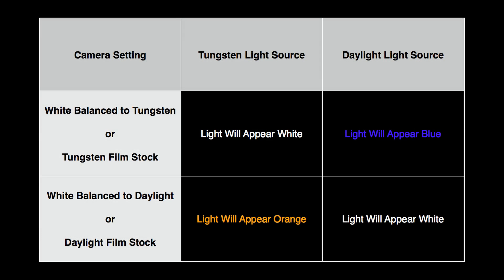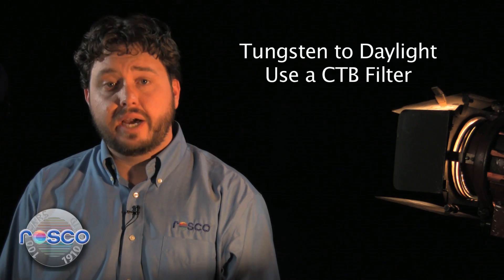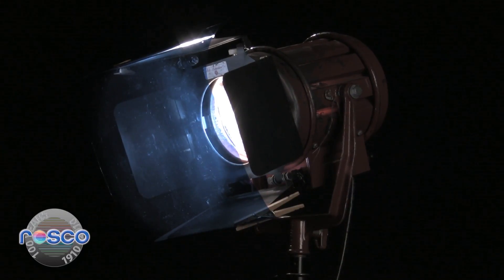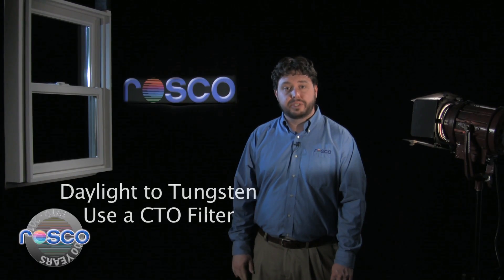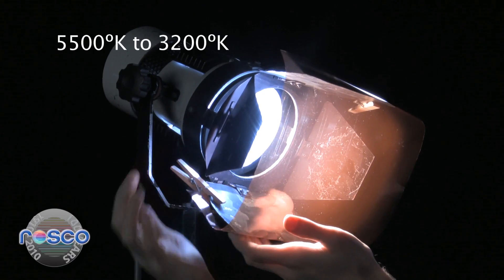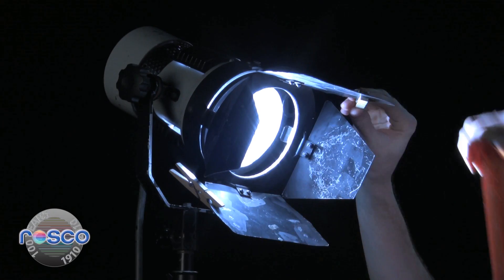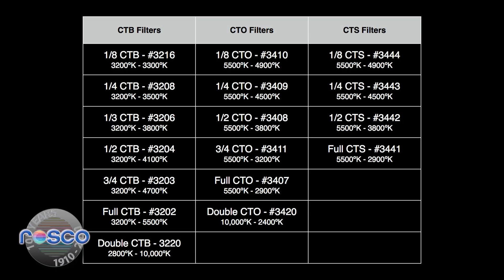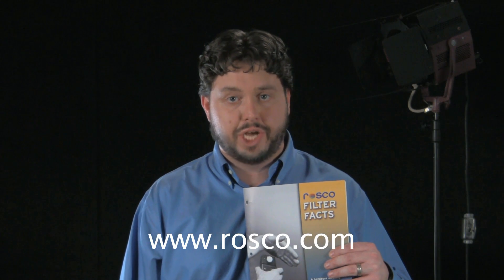Color Correction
Joel Svendsen of Rosco Labs describes the what filters should be use to correct daylight and tungsten light sources.